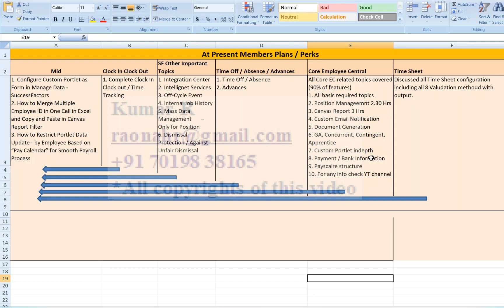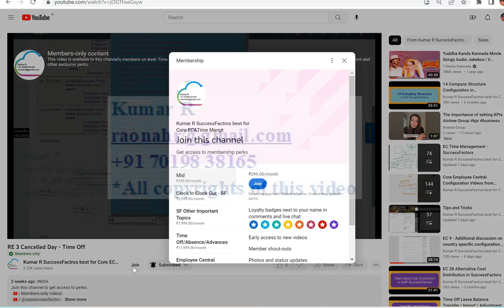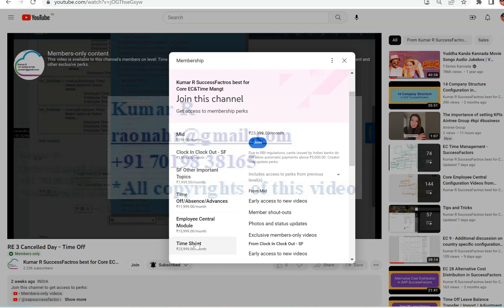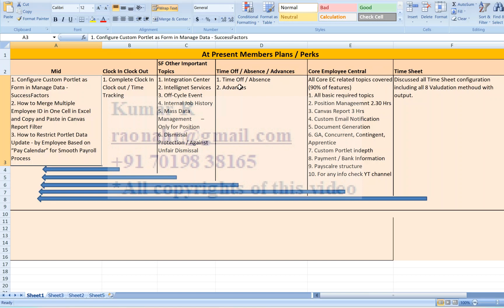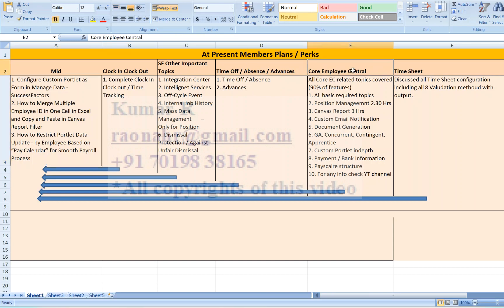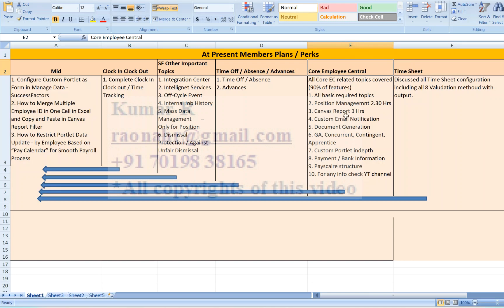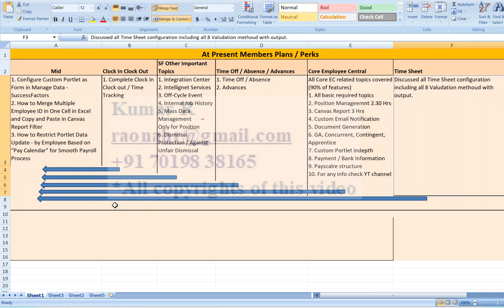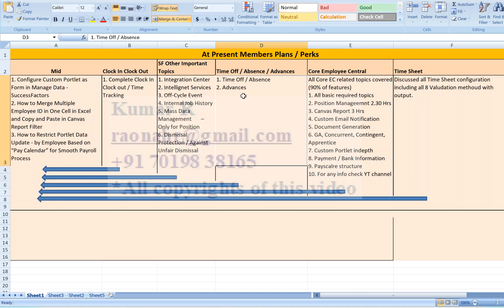YouTube Membership Plan Detail Discussion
SuccessFactors Training, Employee Central Training, Training, EC Training, Core EC Training, SAP SF Training.